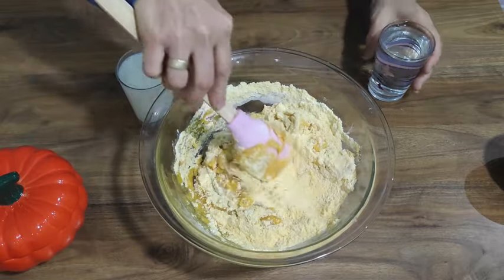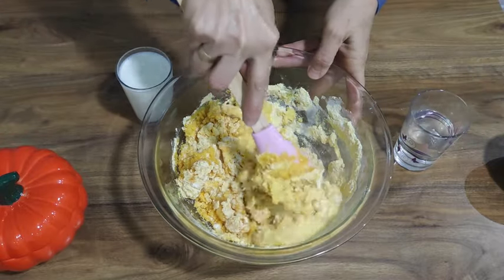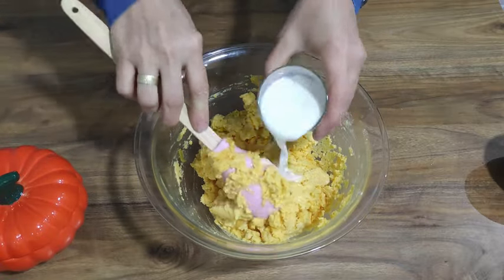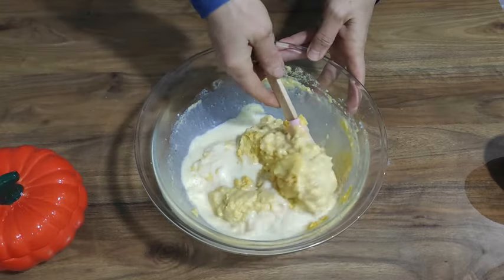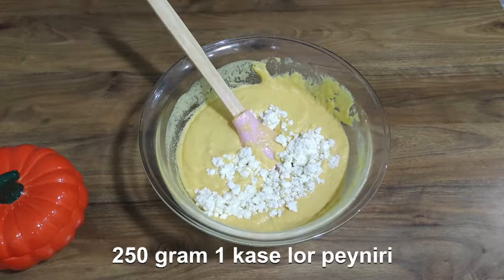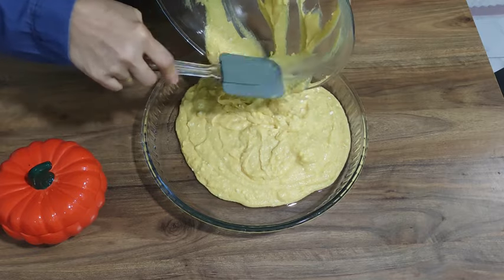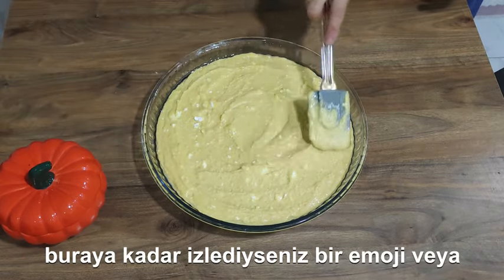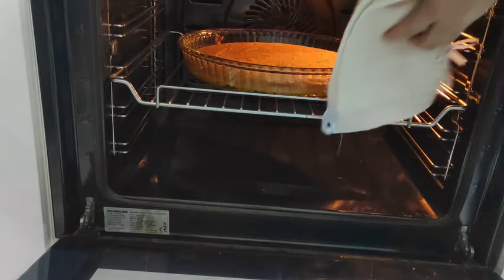✅10 DAKİKADA FIRINDA❗ MISIR EKMEĞİNİ BİRDE PEYNİRLE DENEYİN ÇOK DAHA LEZZETLİ 😋OLUYOR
✅ Arkadaşlar tariflerdeki detayları kaçırmamak için videoları lütfen sonuna kadar izleyin.🖐👍

MALZEMELER
 4 bardak mısır unu
yarım bardak un
1 yemek kaşığı şeker
1 tatlı kaşığı tuz
1 paket kabartma tozu
1 bardak çiçek yağı
1 bardak sıcak su
1 bardak süt
1 adet yumurta
250 gram lor peyniri (1 kase)

MATERIALIEN
  4 Tassen Maismehl
ein halbes Glas Mehl
1 Esslöffel Zucker
1 Teelöffel Salz
1 Päckchen Backpulver
1 Glas Blumenöl
1 Glas heißes Wasser
1 Glas Milch
1 Ei
250 Gramm Quark (1 Schüssel)

MATERİALLAR
  4 stəkan qarğıdalı unu
yarım stəkan un
1 xörək qaşığı şəkər
1 çay qaşığı duz
1 paket qabartma tozu
1 stəkan gül yağı
1 stəkan qaynar su
1 stəkan süd
1 yumurta
250 qram kəsmik (1 kasa)

مواد
  4 أكواب دقيق الذرة
نصف كوب من الدقيق
1 ملعقة كبيرة سكر
1 ملعقة صغيرة ملح
1 كيس بيكنج بودر
1 كوب زيت زهرة
1 كوب من الماء الساخن
1 كوب من الحليب
1 بيضة
250 جرام من الجبن الرائب (1 وعاء)

MATERIALI
  4 tazze di farina di mais
mezzo bicchiere di farina
1 cucchiaio di zucchero
1 cucchiaino di sale
1 bustina di lievito
1 bicchiere di olio di fiori
1 bicchiere di acqua calda
1 bicchiere di latte
1 uovo
250 grammi di ricotta (1 ciotola)

MATERIALES
  4 tazas de harina de maíz
medio vaso de harina
1 cucharada de azúcar
1 cucharadita de sal
1 paquete de polvo para hornear
1 vaso de aceite de flores
1 vaso de agua caliente
1 vaso de leche
1 huevo
250 gramos de requesón (1 bol)

MATÉRIAUX
  4 tasses de farine de maïs
un demi verre de farine
1 cuillère à soupe de sucre
1 cuillère à café de sel
1 sachet de levure chimique
1 verre d'huile de fleur
1 verre d'eau chaude
1 verre de lait
1 oeuf
250 grammes de fromage blanc (1 bol)

Merhaba tariflerimi beğeniyorsanız kanalımın büyümesinde yardımcı olabilirsiniz videoyu değerlendirin ve düşüncelerinizi bana yazabilirsiniz mümkün olduğunca cevaplamaya çalışacağım.

kolay yemekler. börek çeşitleri. ev yemekleri. Türk yemekleri. farlı tarifler. kurabiye çeşitleri patates. yumurta. domates. mercimek. mercimek yemekleri. leziz. nefis. sağlıklı yemek. un . börekler. fırın yemekleri. chicken recipe. cooking .pasta recipes potato recipes.salatalık ve yumurta.falafel.
kek.pasta.çorba.balık tarifleri
.garnitür. reçel.bal kabağı. kabak terifleri. ekmek. ekmek tarifleri. mısır. mısır unu. mısır ekmeği. kışlık .kışlık hazırlıkları. salça .salça tarifleri. çörek .. börek .

aşağıya mısır ekmeği tariflerimin linklerini bıraktım göz atabilirsiniz